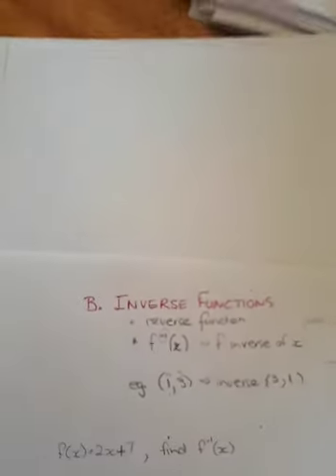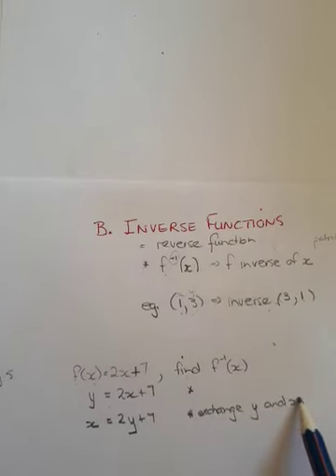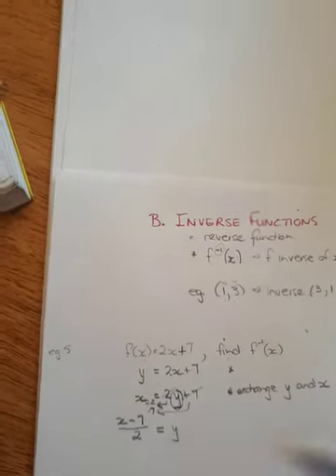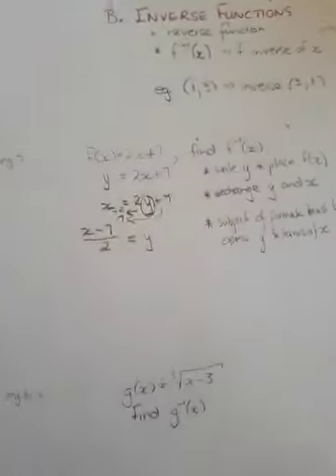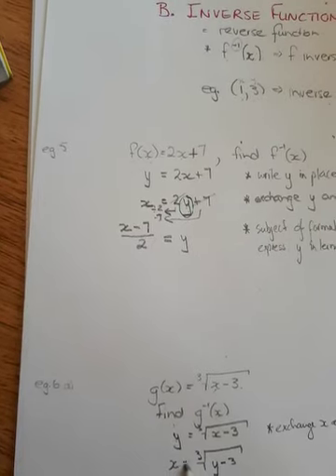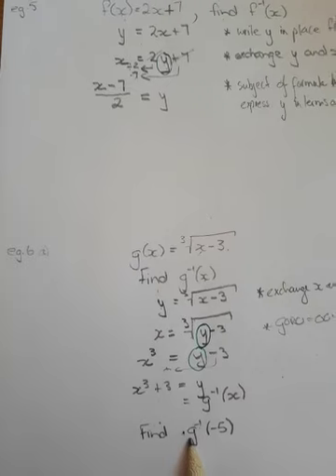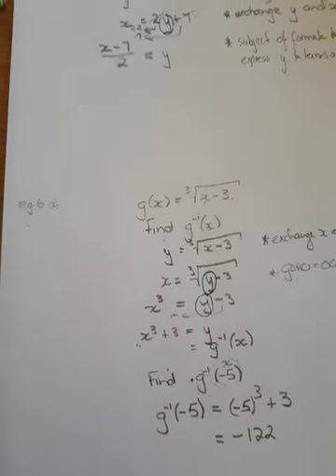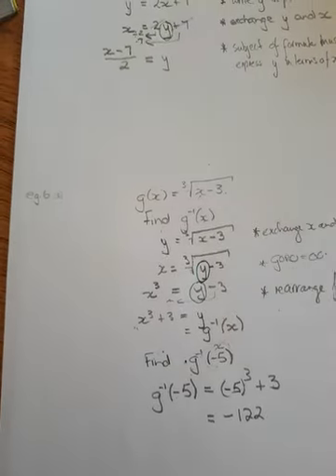Inverse functions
reverse of functions
functions as inverse
NSSCO Gr10 eg 5 and 6a pg 239 and 230